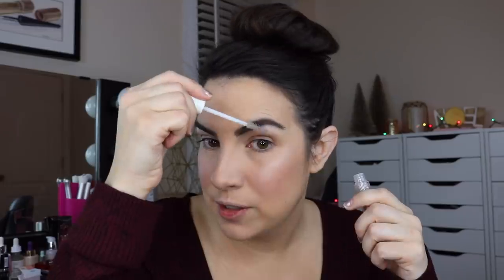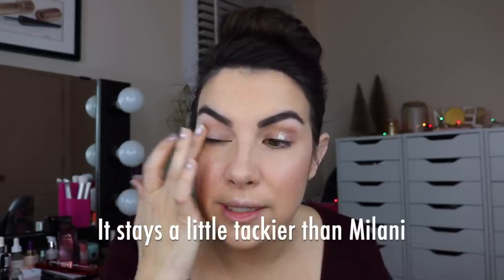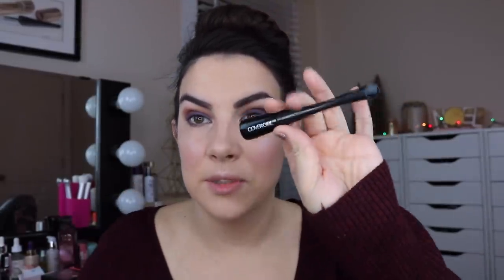COVERGIRL | FULL FACE OF OLD FAVES & NEW FINDS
Given the brand's new Leaping Bunny cruelty free certification, I'm taking an in-depth look at the line... both old faves and newer releases!

PRODUCTS USED:
(All by CoverGirl)

-Faves: Rendezvous

This has no impact on the cost to the consumer. I link to products this way whenever possible, and it has no bearing on the products I choose to review or recommend. I would link the products on Ulta/Sephora/whatever brand’s website anyway as a means of connecting you to further info on the products, so now it simply offers the potential for a slight financial benefit to me, which I greatly appreciate as I do not ever do sponsored videos. Feel free to use, or not use, the links provided. Thanks!)

Profound Thought:
"Never put off till tomorrow what you can do the day after tomorrow."
-Mark Twain :D

Random Thought:
I think it's funny how much entertainment kids can get out of pretend food. Belle and Eve get the biggest kick out of serving us "meals" :D